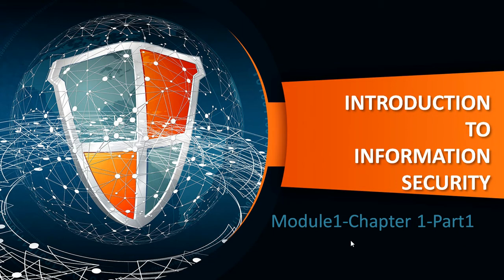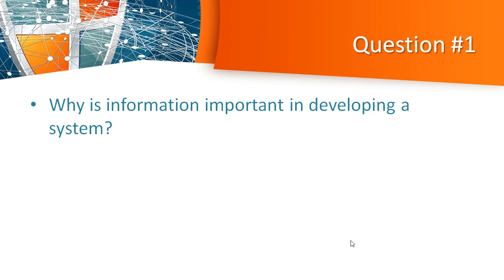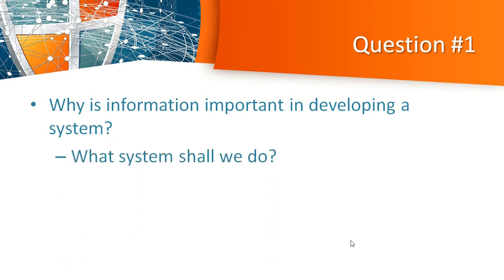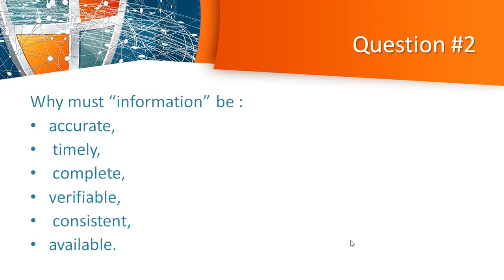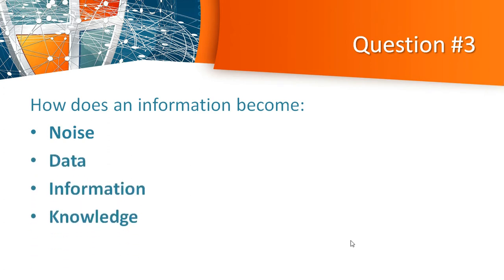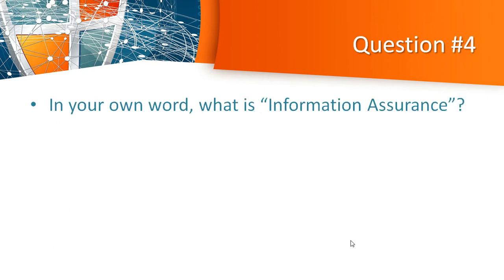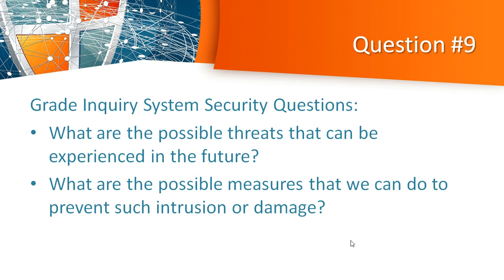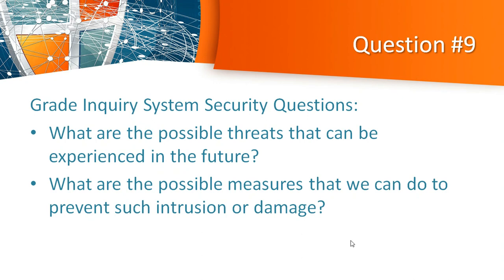IT314 Module1_Chapter1_Part1 (Information Assurance and Security 1)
This video is a pre-recorded lecture intended for knowledge acquisition of my IT314 students

Course Code: IT314
Course Descriptive Title: Information Assurance and Security 1
Context: Objective Q&A and Samples
Content Concepts and Q&A Basis:
   What is information?
   Information Assurance (IA)
   Four Security Domains
   Information Assurance Levels: The Physical
   Information Assurance Levels: Infrastructure
   Information Assurance Levels: Perceptual
   Nature of the Threat
   Information Assurance Functional Components
   IA Relationship to Computer Security
   Critical Aspects
   Threat and Threat Actors
   Vulnerabilities and Exploits
   Consequences
   Countermeasures

IMPORTANT NOTE for my students:
Before watching and listening into the context of this video, you should read already the content of our module/s for Chapter1 because the contents there (brief definitions and explanations) are not re-stated in this video.

**Sorry for the nature noise :D